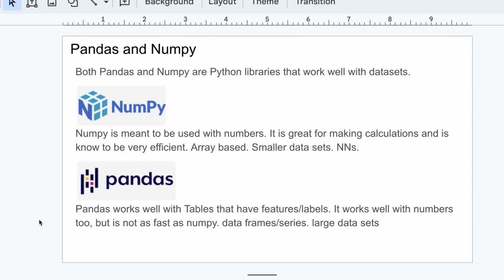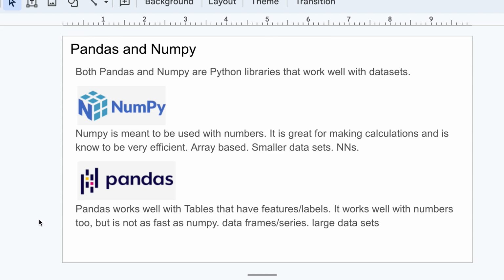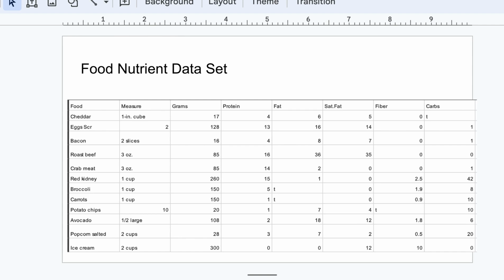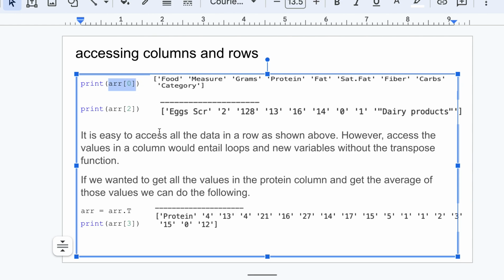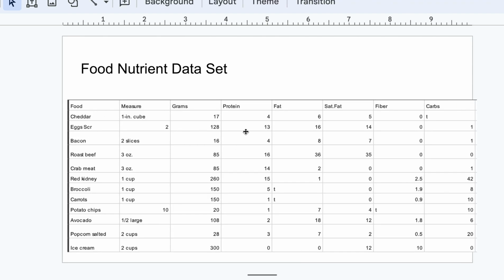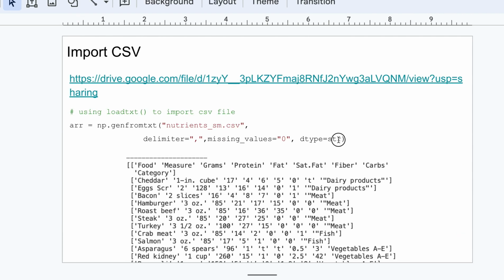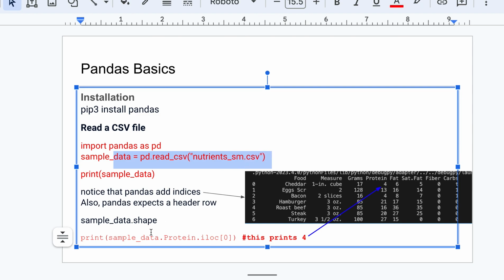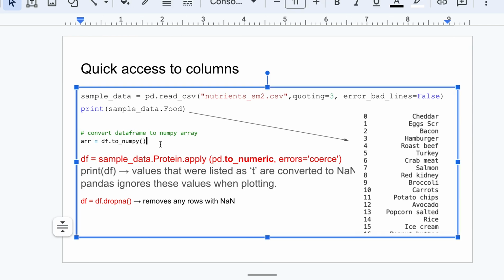Python: Pandas vs Numpy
Both Pandas and Numpy are popular Python libraries that work well with datasets. They are very popular for programming code that will make meaning from large databases/ data sets. Numpy is great for making calculations and is known to be used with Neural Network code. Pandas works well with tables that have features and labels.